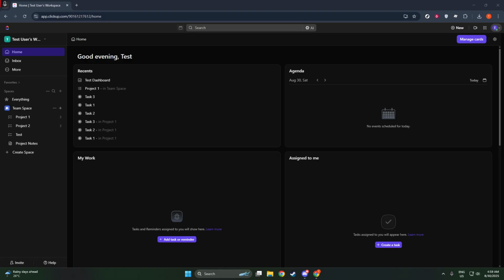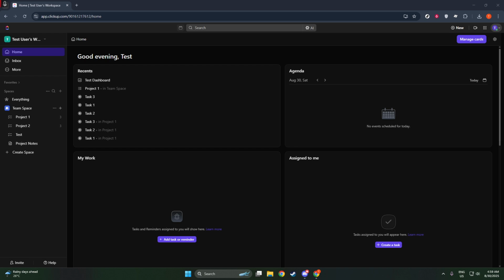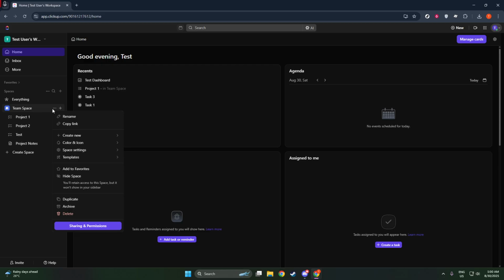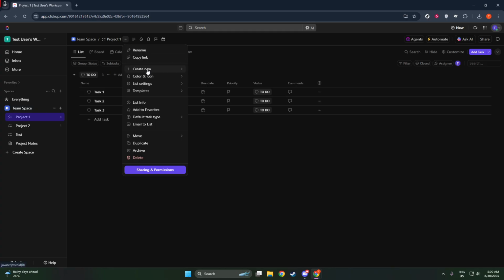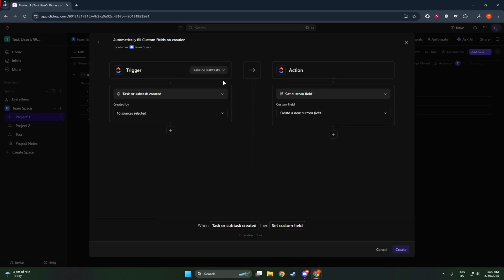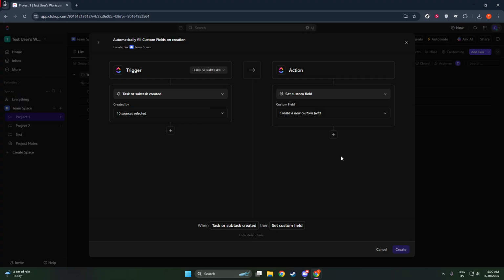How to Set Up Subtask Automations in ClickUp [2026 Full Guide]